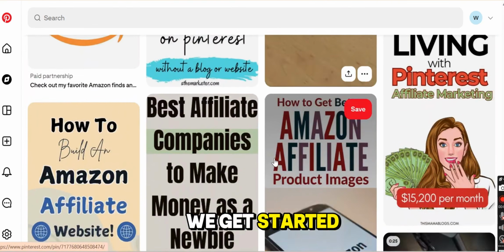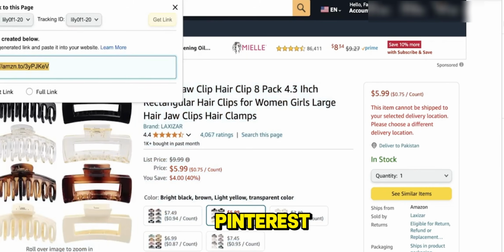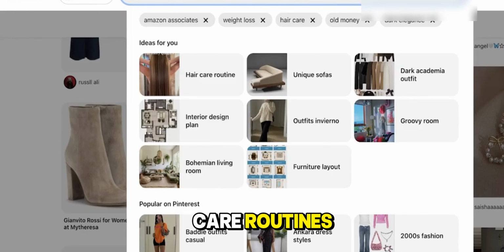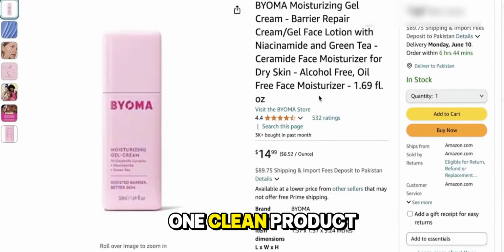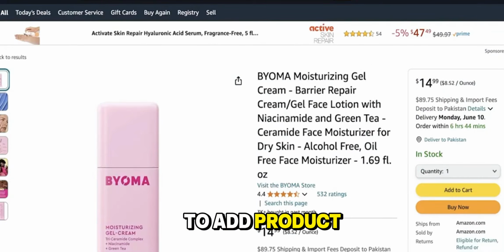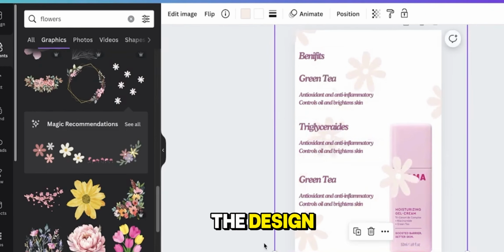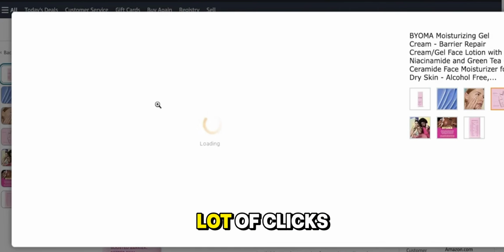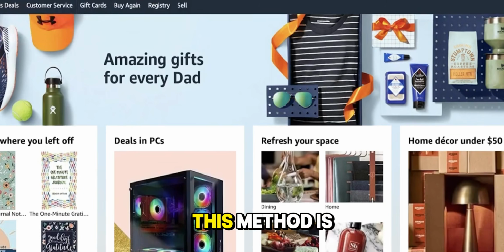How to Use Pinterest to Promote Amazon Affiliate Links (2026 UPDATE) ✅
Want to use Pinterest to promote Amazon affiliate links in 2026? In this updated step-by-step tutorial, I’ll show you how to create optimized Pinterest pins, add Amazon affiliate links correctly, follow Pinterest and Amazon policies, and drive free traffic that converts into commissions. This guide is perfect for beginners and affiliate marketers who want to make money online using Pinterest and Amazon Associates.